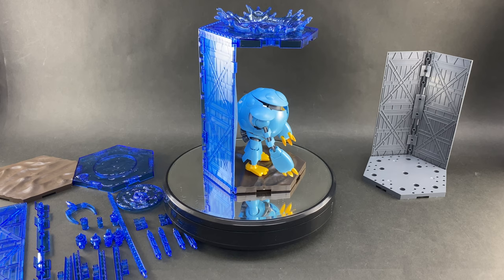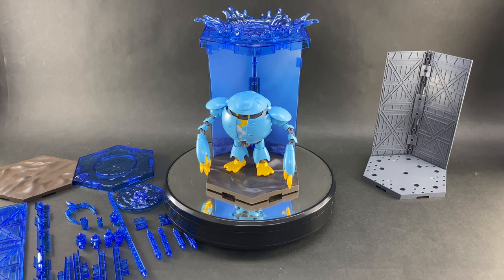Easy Underwater Gunpla Displays! | Customize Scene Base | Gunpla TV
Displays are better, when they look wetter, take it from me ♪
Up on your desk they'll look ok,
out on a shelf just don't put away. ♪
Gunpla devotin', standing or floatin', under the sea! ♪
- Todd, 2020

Customize Scene Bases are accessories from Bandai's 30 Minutes Missions mecha series, but can be used with all kinds of mechs to create more interesting displays for your model kits. Today, we're taking a look at the latest release: Water Field, an above- and underwater style base that lets you accomplish some pretty cool setups!

Skip to:
0:00 Introduction
0:32 Hangar-Style Base
1:07 Underwater Base
1:41 Compatible Kits
2:18 Base Options: Ground
3:37 Base Options: Clear Blue
4:33 Effects Parts
6:36 Configuration Options
7:16 Included Ocean Backdrop
7:50 Manual & Accessories
12:32 A Multi-Base Underwater Scene
14:42 Conclusion

In this episode:
30MM Customize Scene Base (Water Field Ver.)

Remember, you can join these bases together with others from the line to create expansive unique displays!